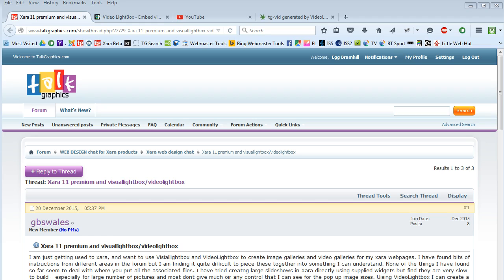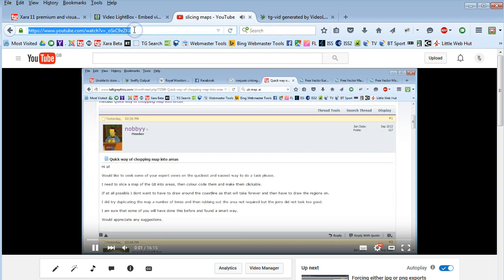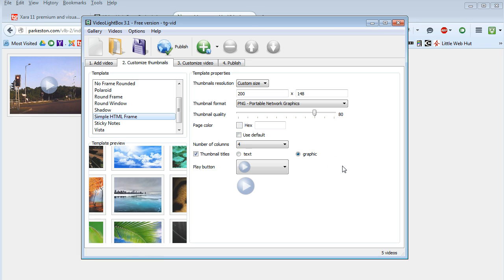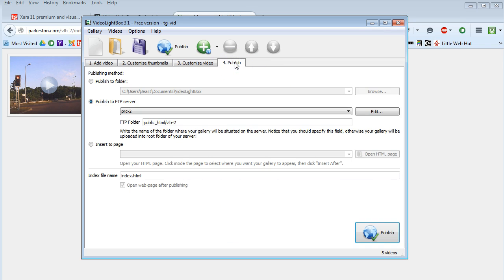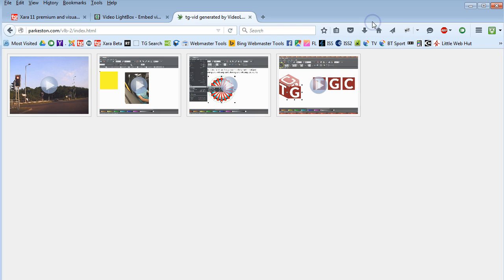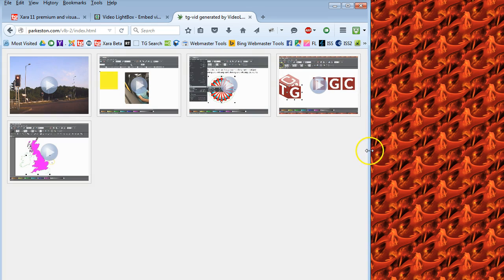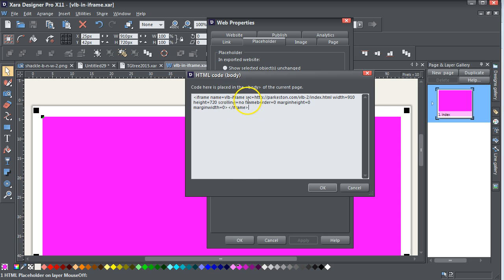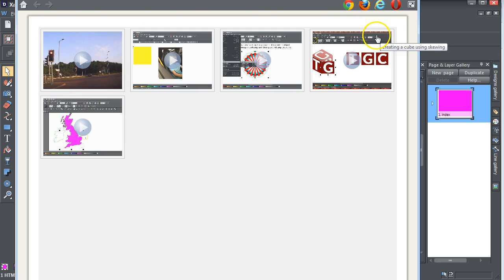Intergrating Video Lightbox into Xara 11